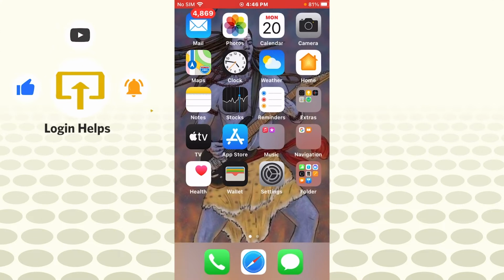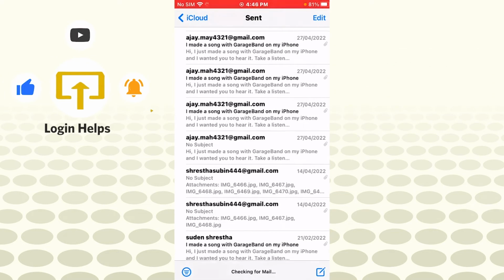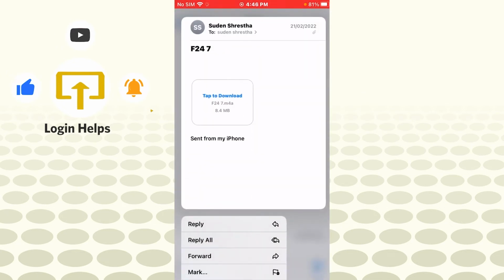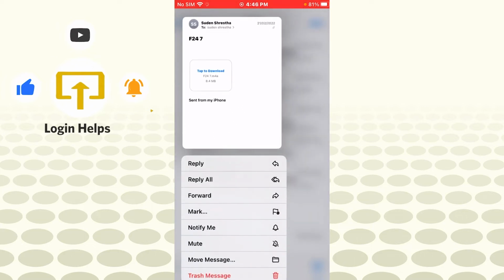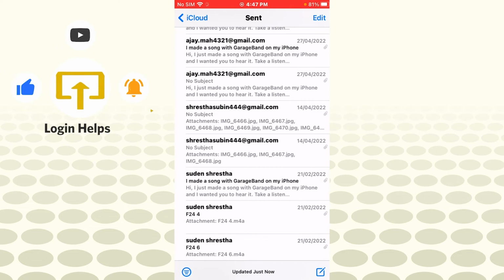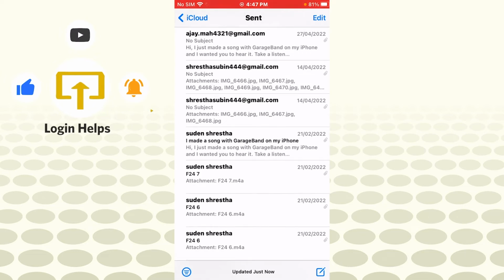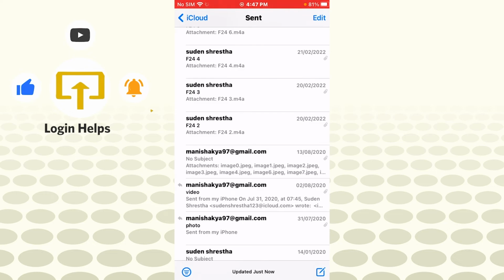How to Delete Emails On iPhone? Trash Email Message on iPhone | Remove Email from iPhone Mail App